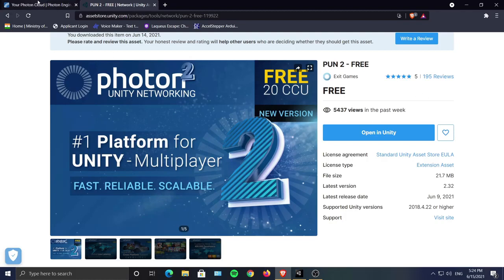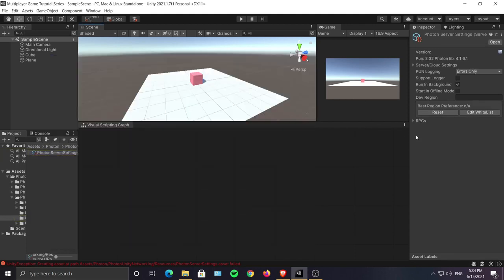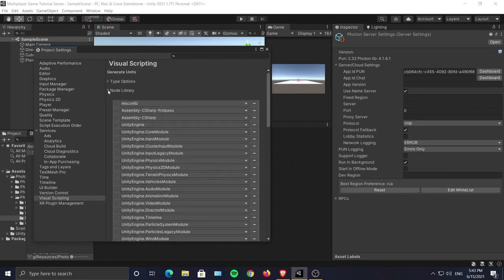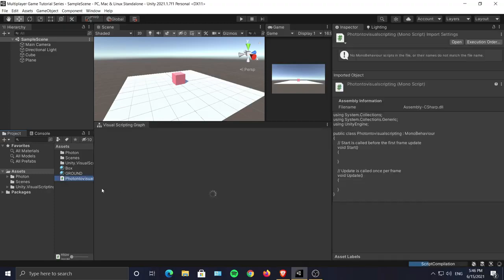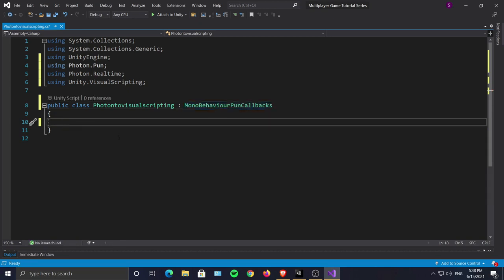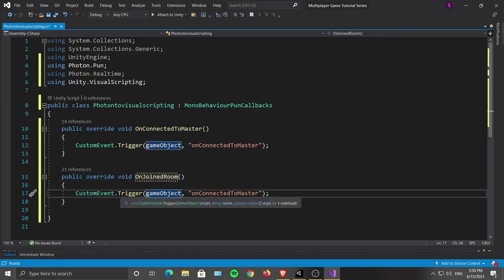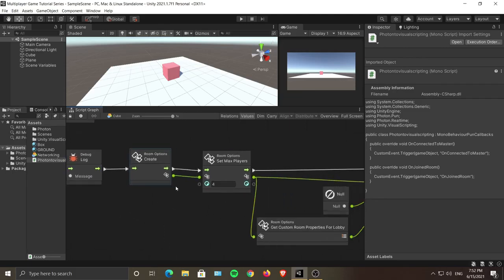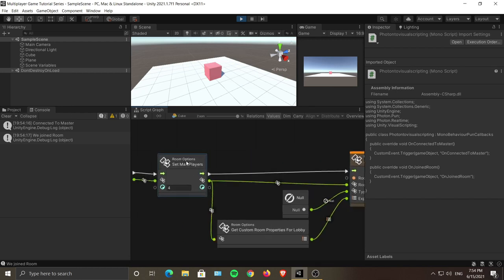Unity 2021, PUN 2 installation for integrated VisualScripting.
00:00 - 00:30 Introduction
00:30 - 01:30 Creating Appid
1:30 - 03:00 Import PUN 2 and appid upload
03:00 - 05:15 Installing PUN 2 into VisualScript
05:15 - 09:13 C# Script PUNtoVisualScript
09:13 - 12:40 VisualScript Testing
12:40-12:48 Subscribe/Like/Share